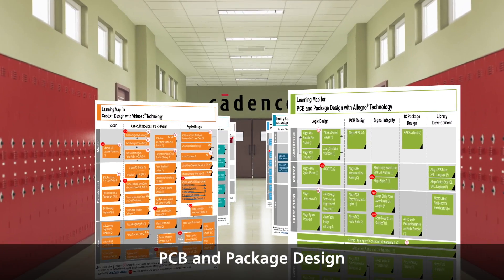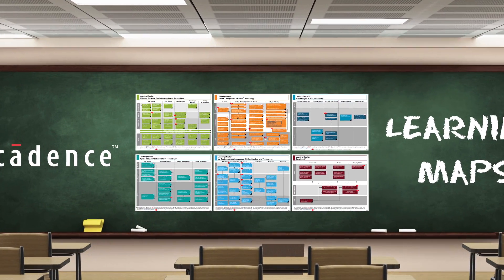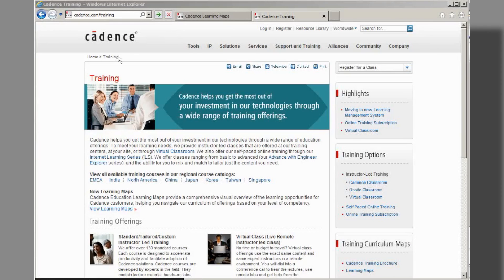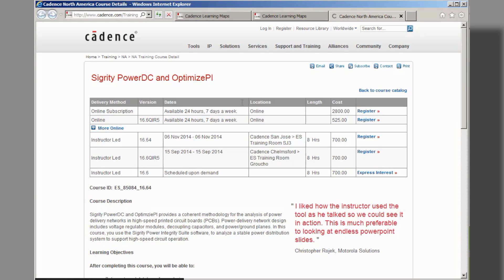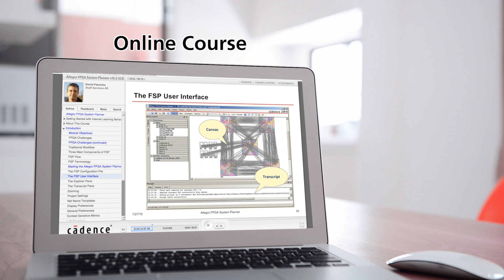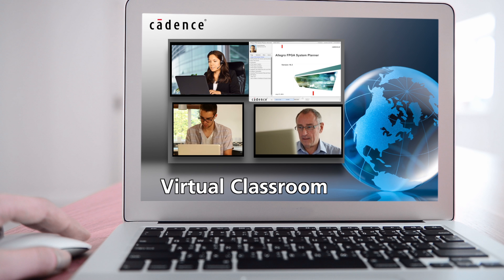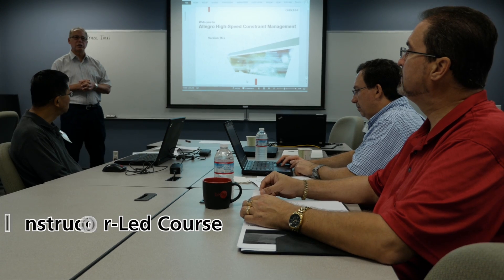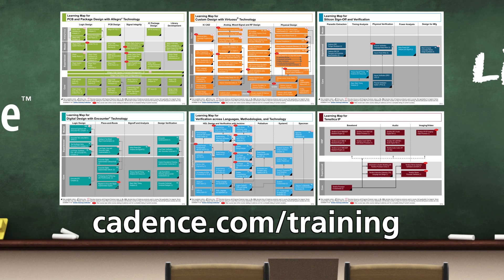Cadence Training Learning Maps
Get a quick overview of Cadence Training Learning Maps and how they can help you and your team further advance your skills using Cadence design tools.